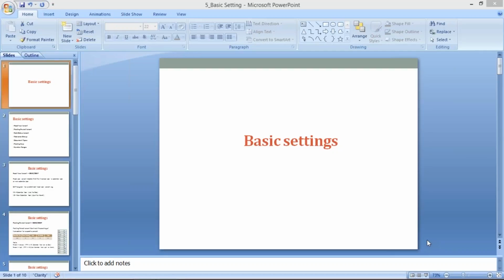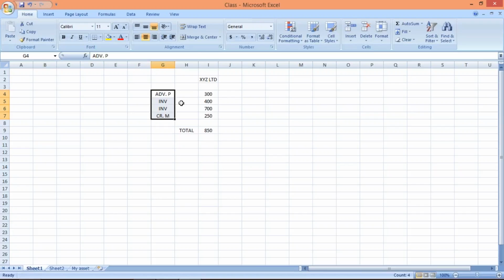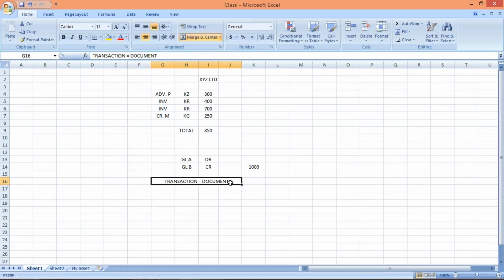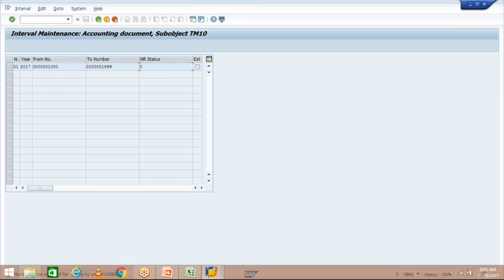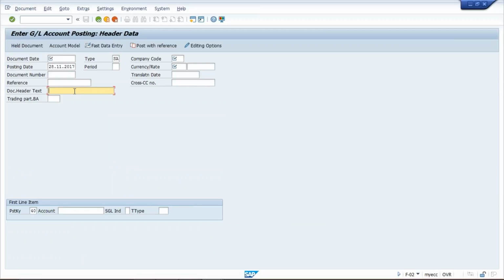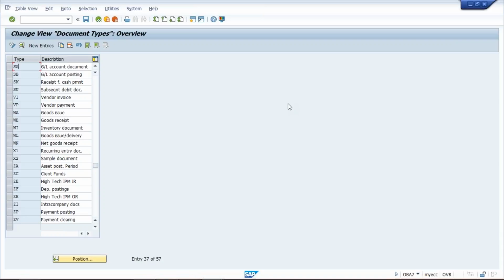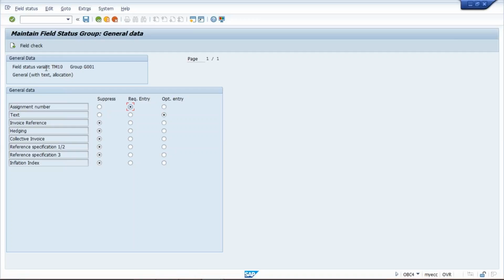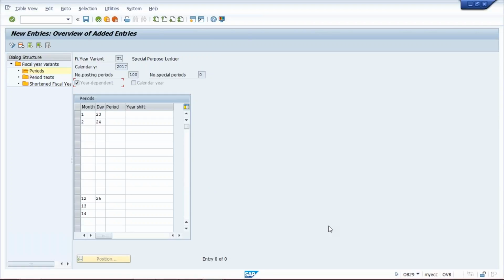SAP FICO Live Project_Basic Setting 3 (Call @ +91 7416797921 for more details)